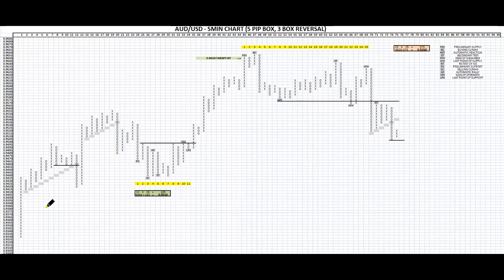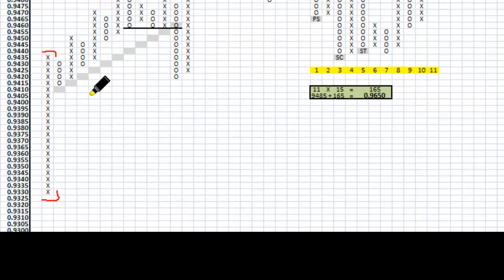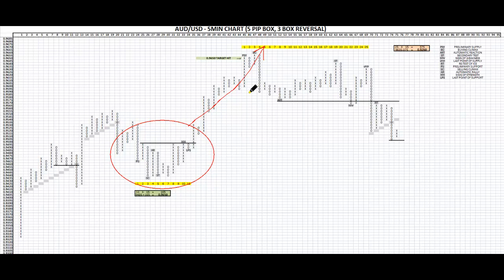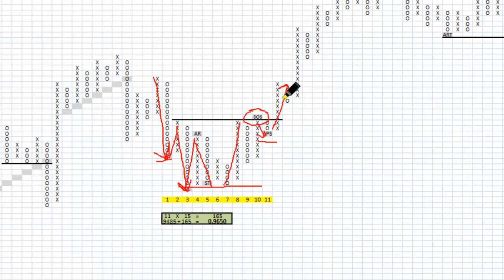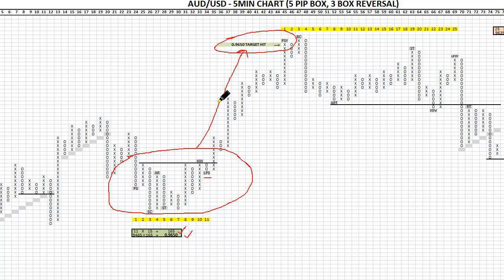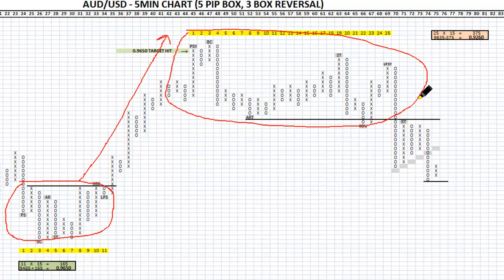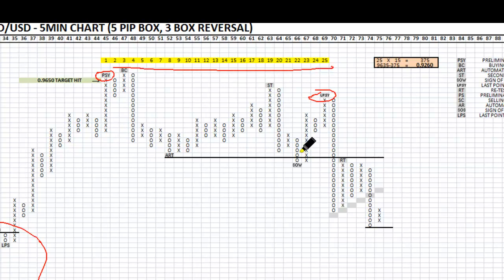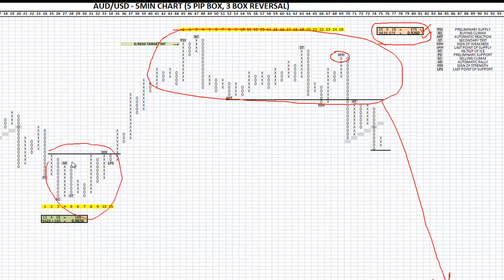Point & Figure Charting - Projecting Cause and Effect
Here we use Point and Figure Charting to project cause and effect movements higher and lower on the AUD-USD forex chart.